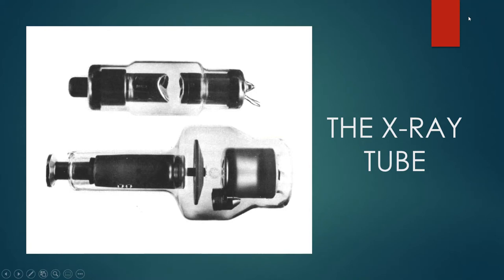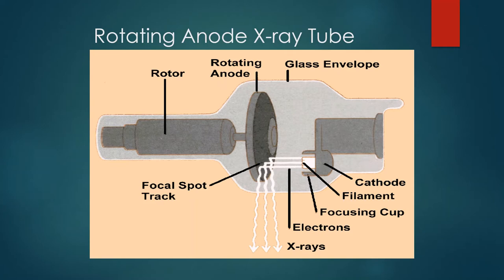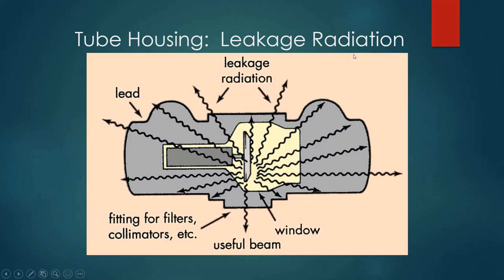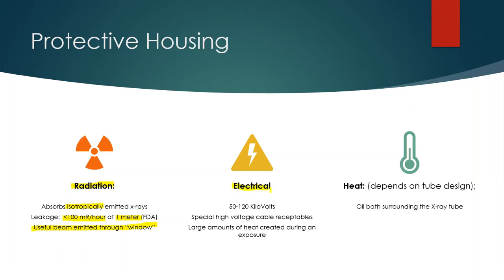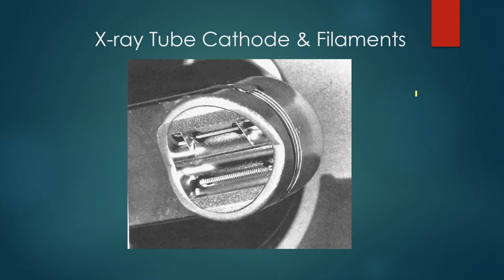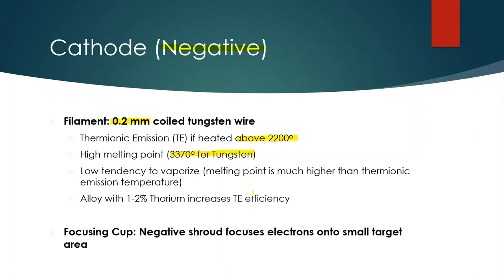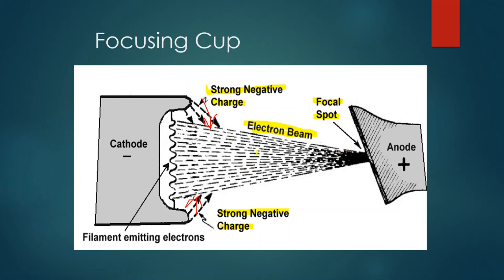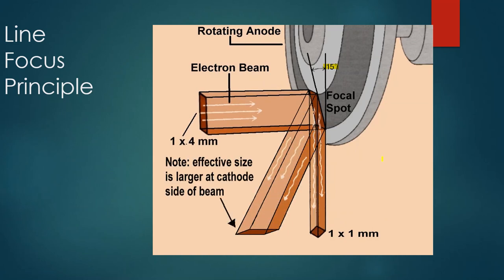The X ray Tube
Location: Central California School of Continuing Education
Narrated by: Alex Flood, R.T. (R)(F), Instructor for the Limited Permit X-ray Technician Program

This video is meant to assist students who are preparing for the California State Board exam for the Limited Permit X-ray Technician.